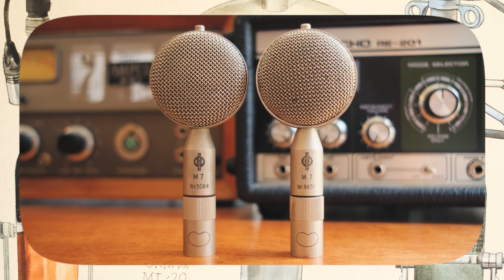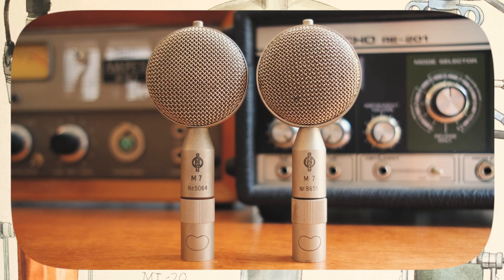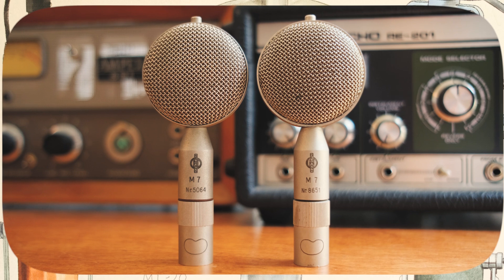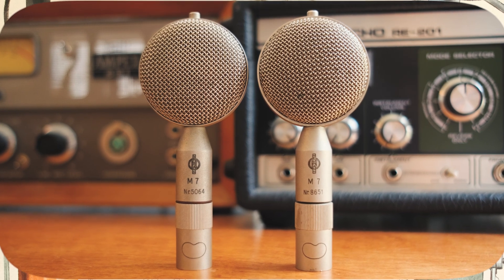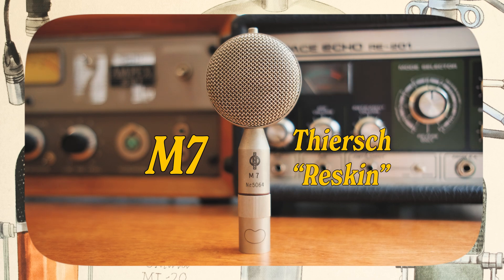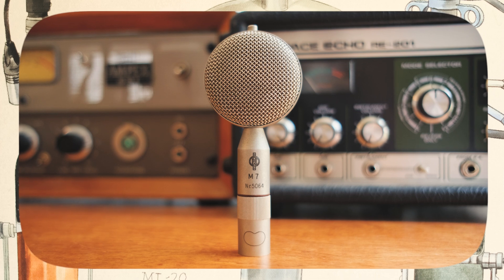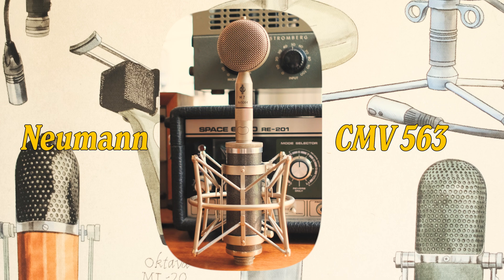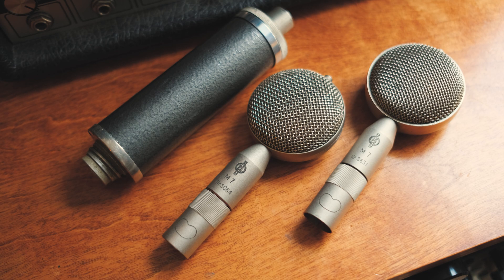The Neumann M7: "Reskinned" Vs. Original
This week we're testing out two Neumann M7 capsules side by side (using a CMV563 body). One has an original diaphragm, while the other was "re-skinned" by renowned capsule tech Thiersch. There's always debate about how re-skinning affects a microphone, even though it will inevitably be needed for every condenser capsule at some point.